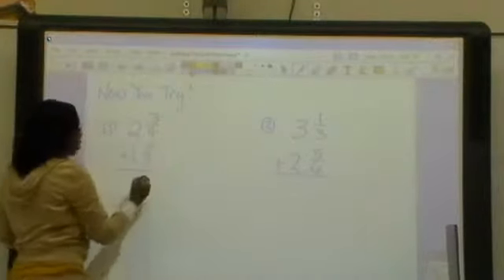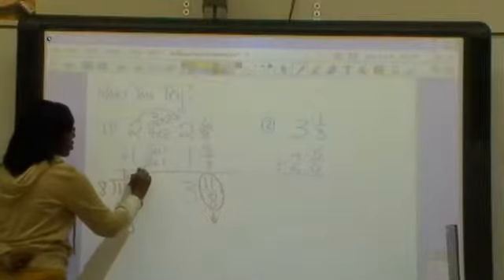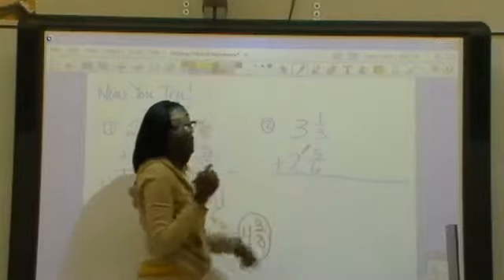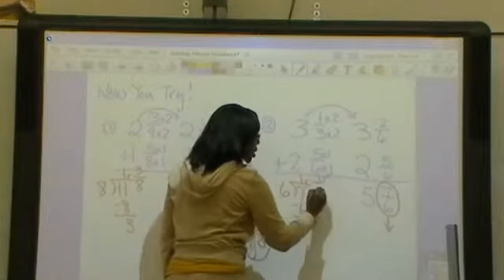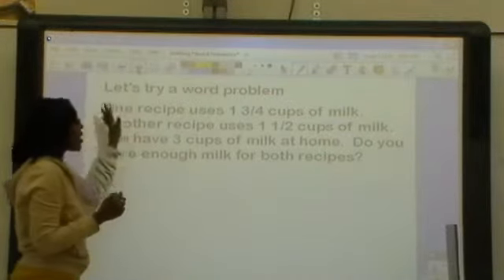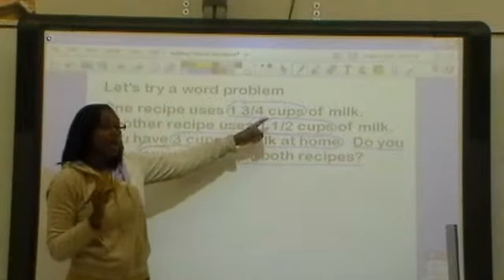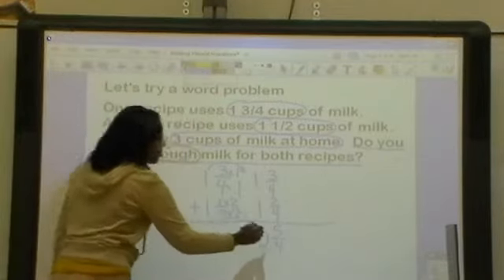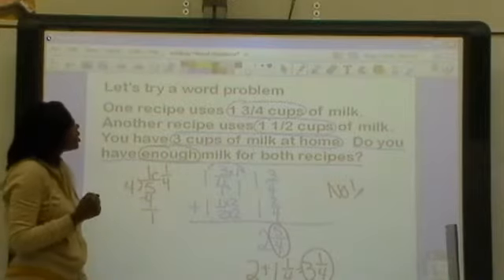Mrs. Kingsberry Teaches Adding Mixed Numbers (Pt 2)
Adding Mixed Numbers independent practice